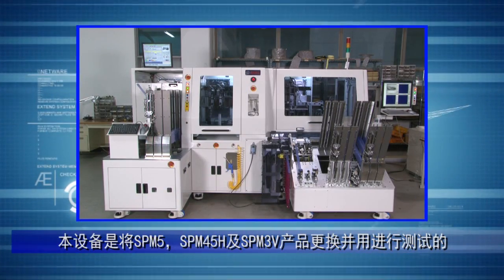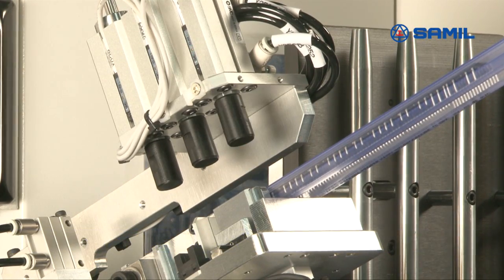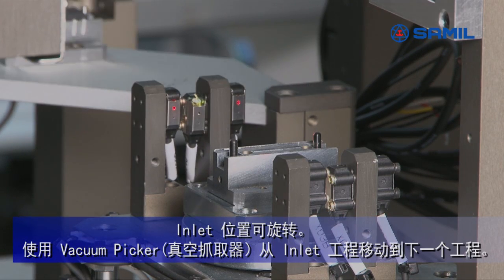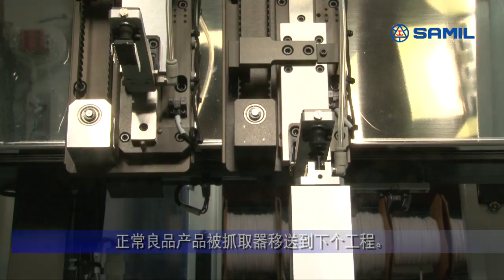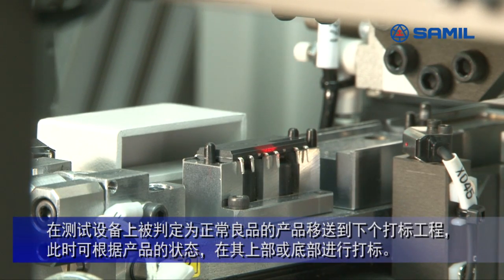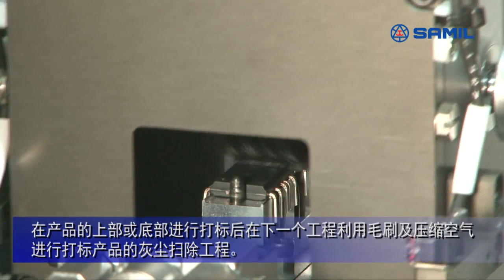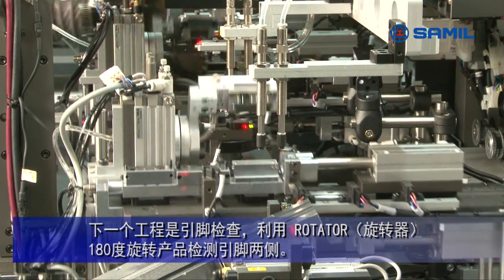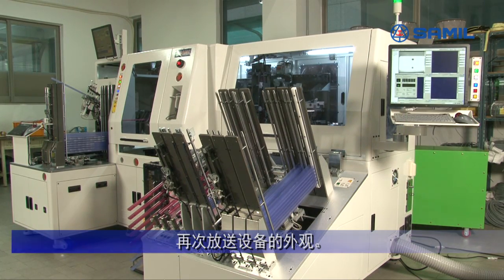1 3 1 Flexible test handler